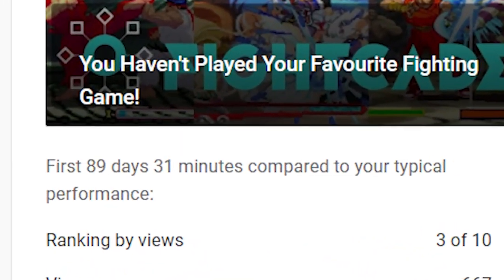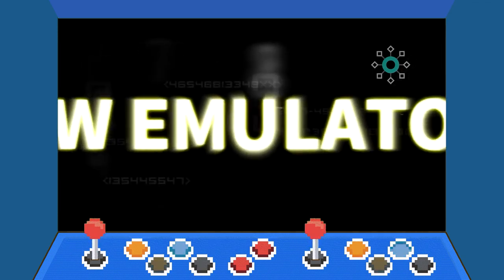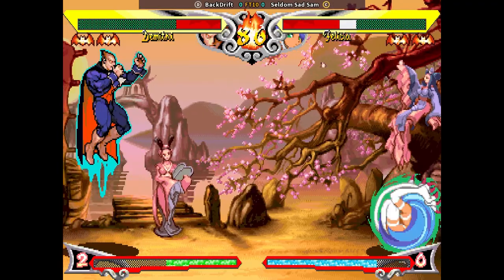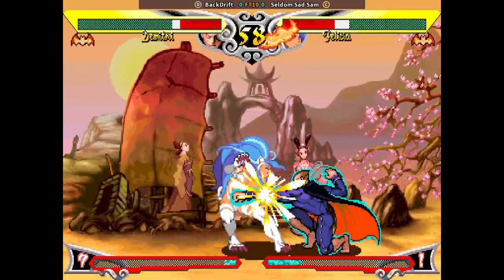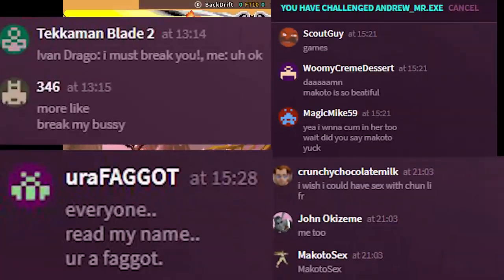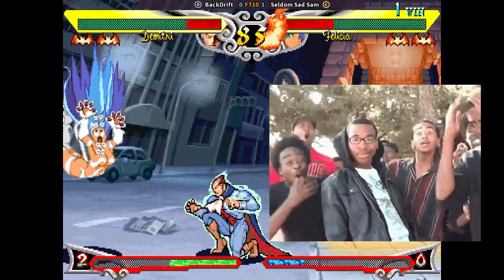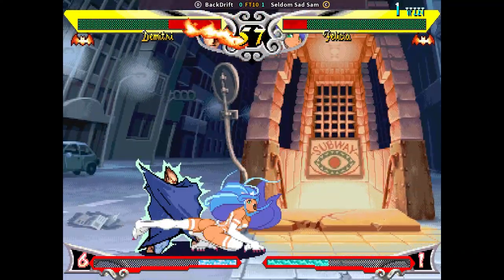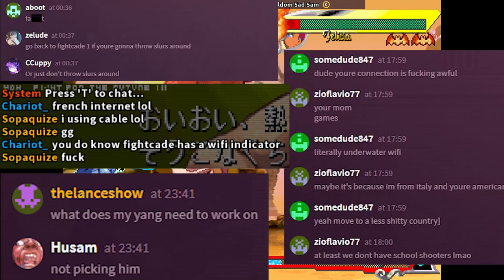Let's Talk About Fightcade!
Fightcade is a rather amazing program that does most things I look for in a fighting game really well. In this video I'll be expanding on why I like fightcade so much.

Songs in order of appearance :
Guilty Gear XRD -Sign- : Big Blast Sonic
Ape Escape 2 : Castle Frightmare
Darkstalkers - Theme of Morrigan - Modern Sapphire REMIX
Lillith's Arrogance - A remix by Iori E
Doctor Lazer - Thuggin
SF3 Third Strike - The Longshoreman